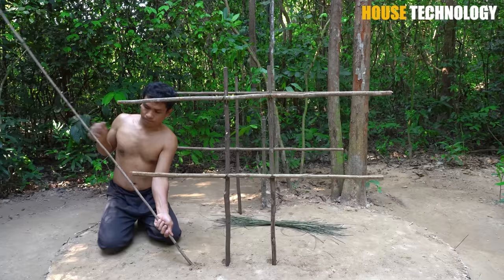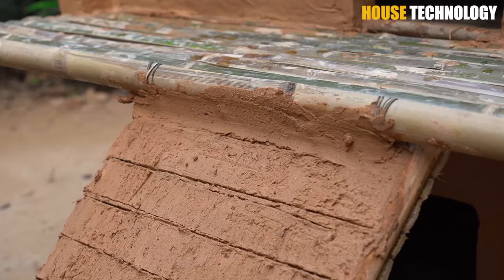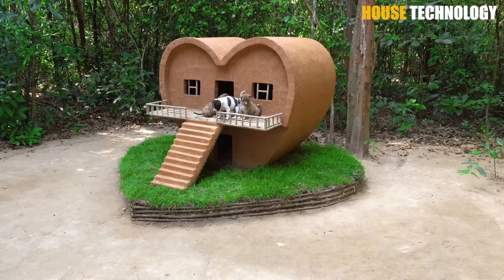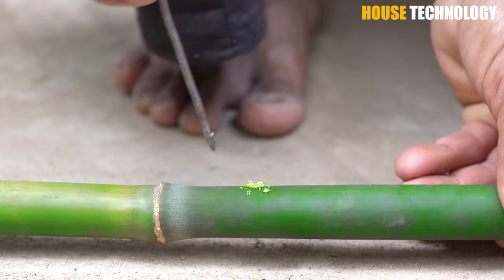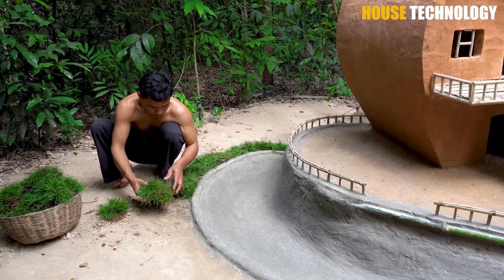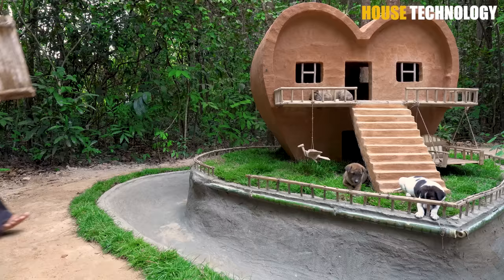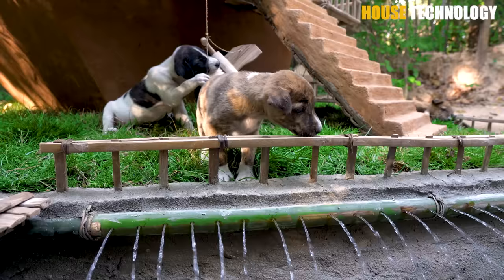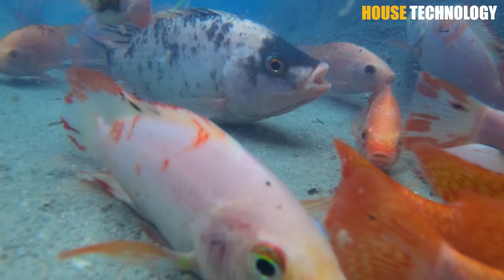Dog rescue and build Loving Dog House - Build House for Puppies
I am rescuing dogs in need and providing them with loving homes. We also believe that every puppy deserves a safe and comfortable place to call home. That's why we have started a project to build loving dog houses for puppies who are waiting for their forever homes.